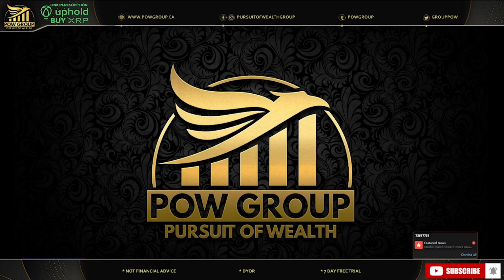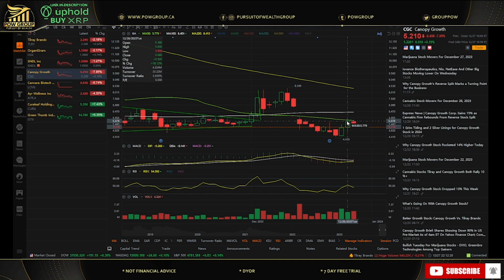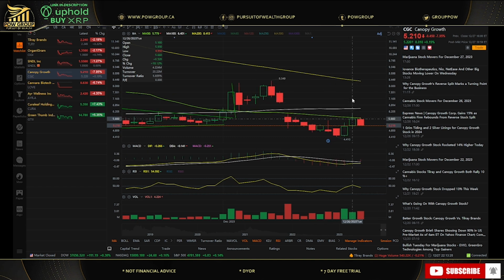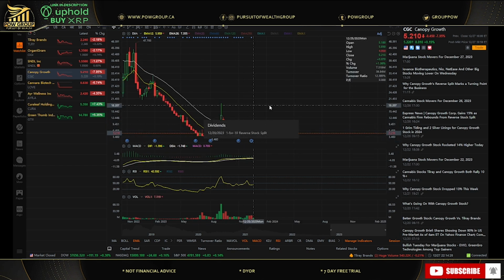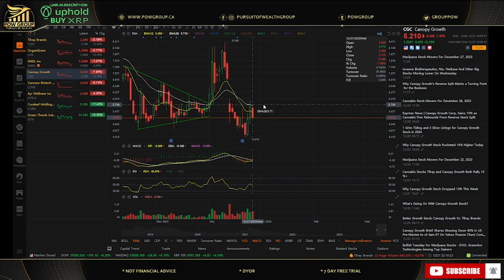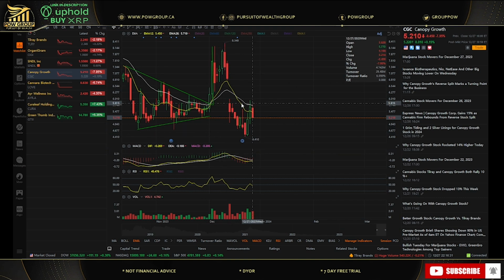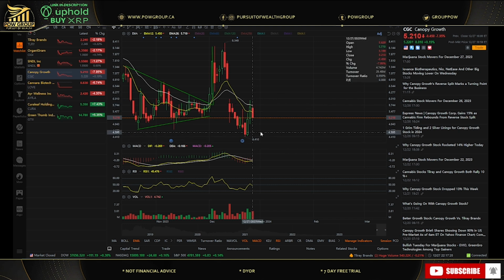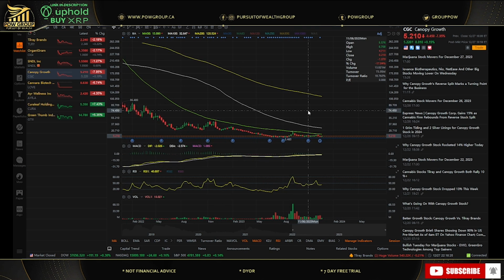Canopy Growth: Not Out Of The Woods Yet... CGC Review & Analysis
Sign up with Moomoo and trade for as low as $1.99 per trade and get a cash bonus of up to $1520

👕 POW Merch has launched!

🎓 POW Group Academy has launched as well.  and click on "Academy" link at the top of the page to enroll in our courses.